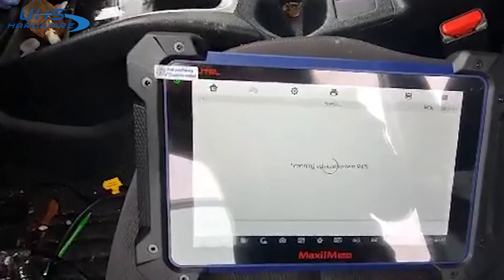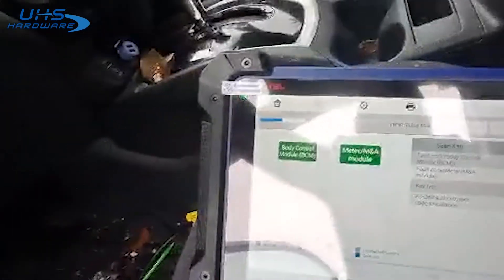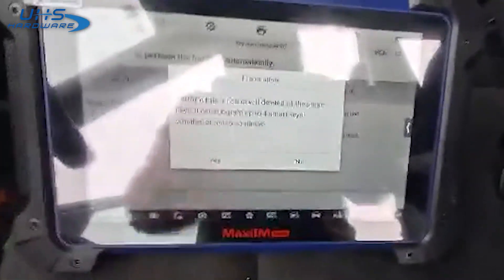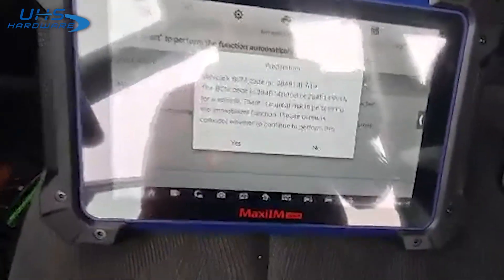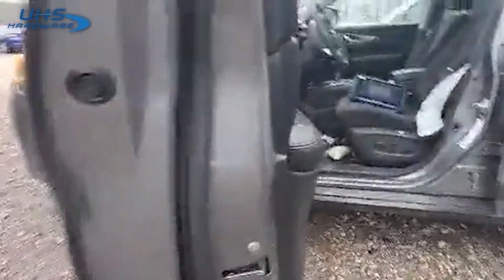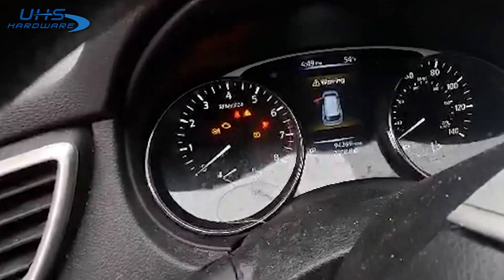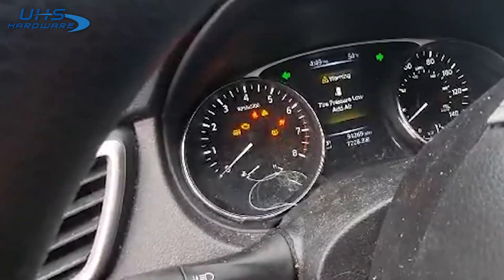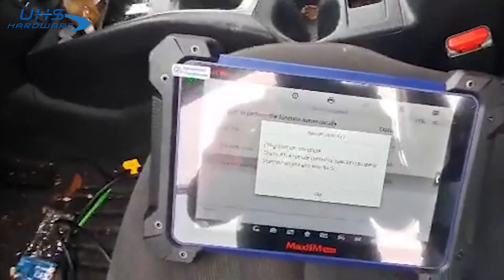2016 Nissan Rogue Autel IM608 New Prox Key - AKL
Get in the locksmith's seat and get the job done with the Autel Im608.

Autel Key Programmer MaxiIM IM508 is a fast, easy-to-use, and ultraportable immobilizer and key programming device. Autel Key Programmer IM508 is capable of providing extraordinary service functions for the immobilizer system. Together with the ability to quickly diagnose all modules of the majority of the makes and models on the market, IM508 provides you with superior special functions. Autel Key Programmer IM508 is the perfect solution for shops and technicians who demand affordable and powerful IMMO and diagnostic services.

This is US & Puerto Rico Version , it is optimized for the US & Puerto Rico Version market and not designed for the Canada. If you need Canada